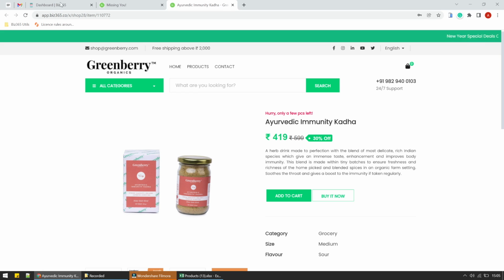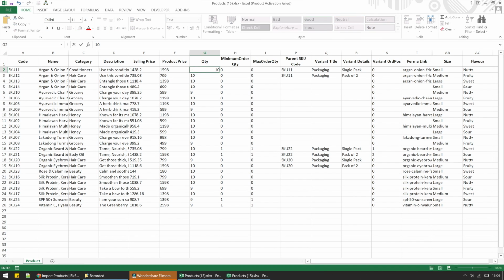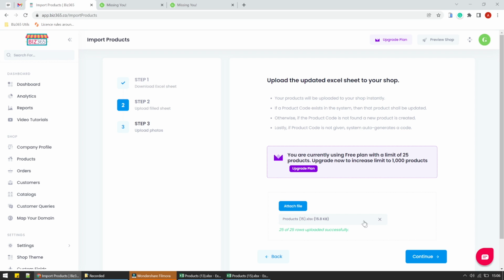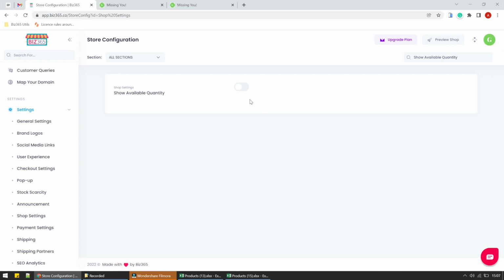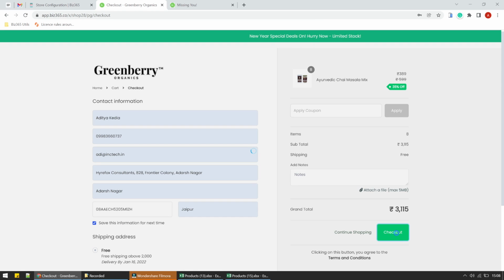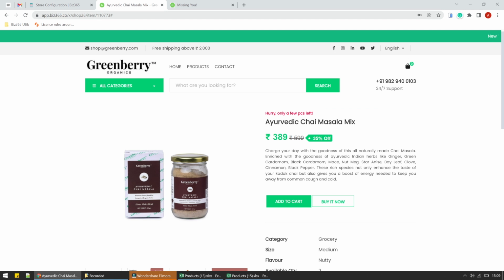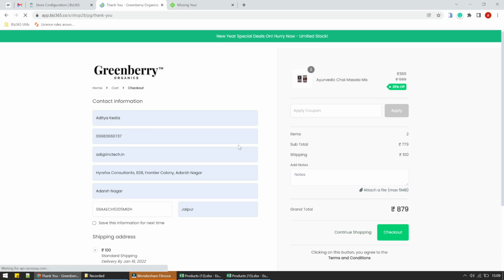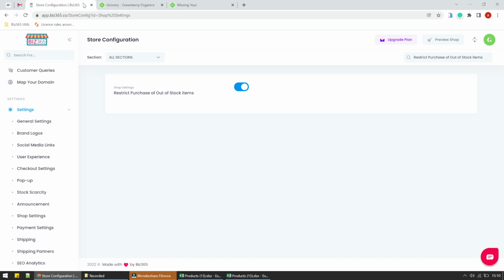S8.04 Show Available Quantity for Your Products and Restrict Purchase of Out of Stock items